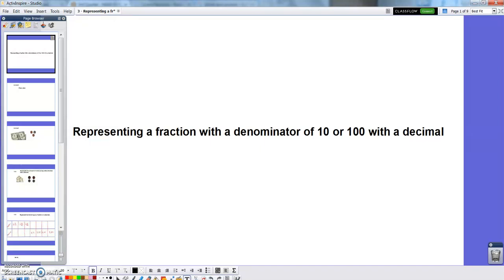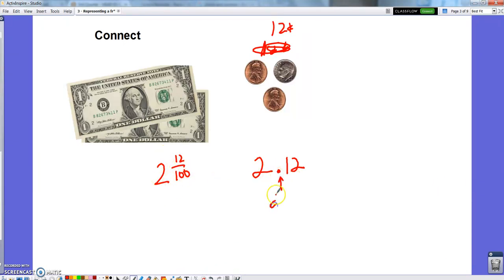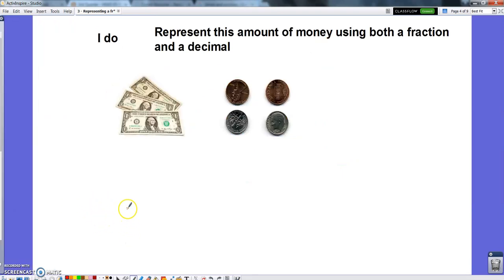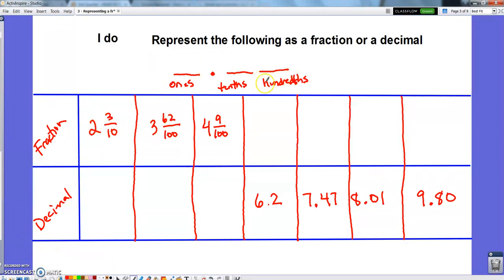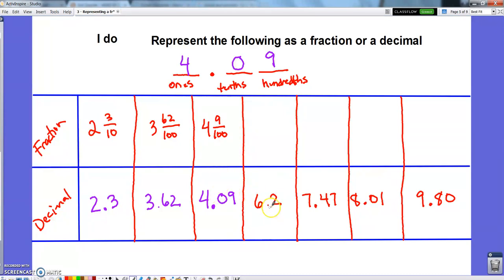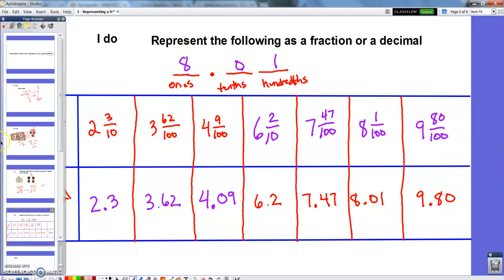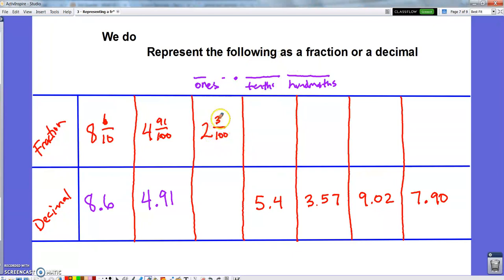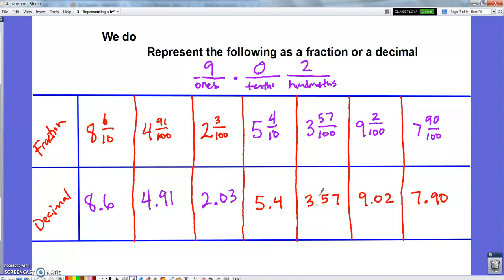4NF Lesson #38 - representing a fraction with denominator of 10 or 100 as a decimal